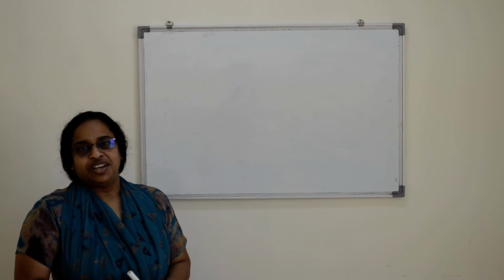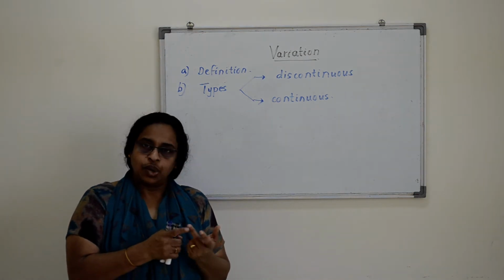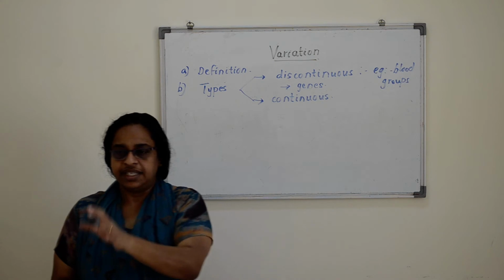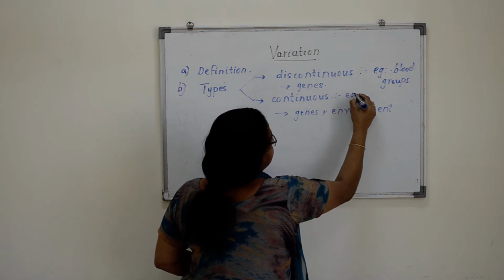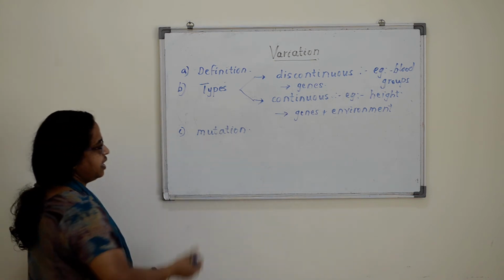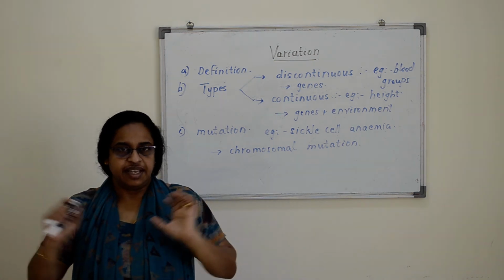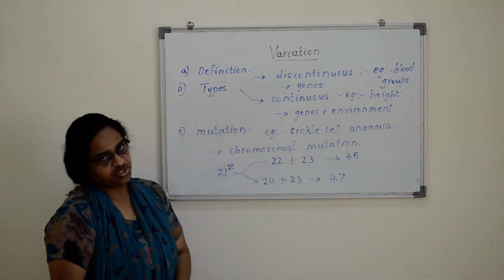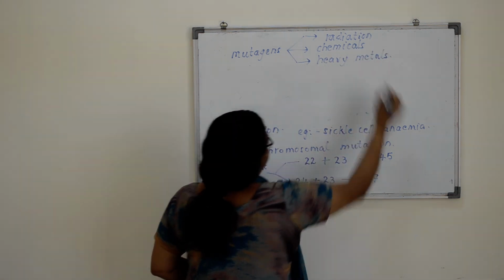Biology class X part-2 [VARITIONS AND SELECTION] By INDU SURESH AL HAIL PRIVATE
ToVARITIONS AND SELECTION
Syllabus:  Biology(MoE Oman)
Followed textbook: Cambridge IGCSE Biology
Grade:X